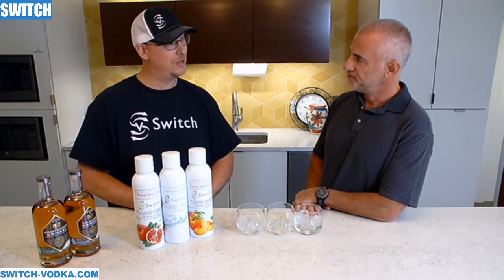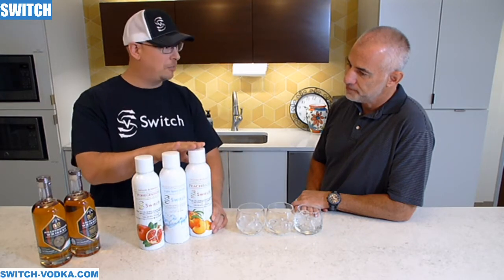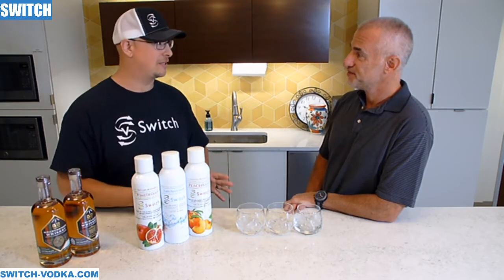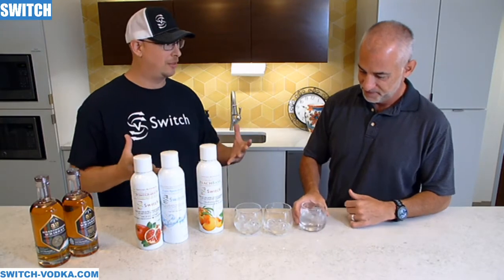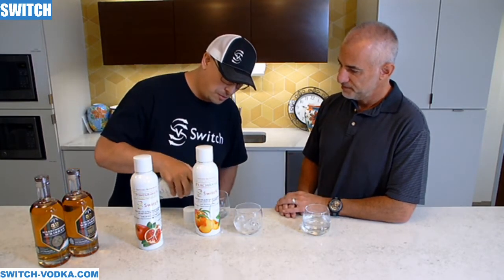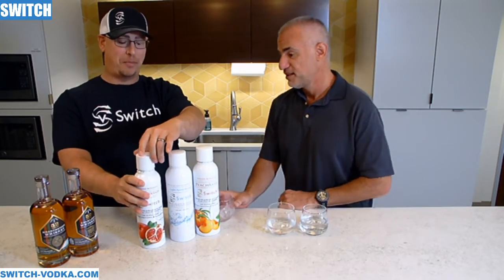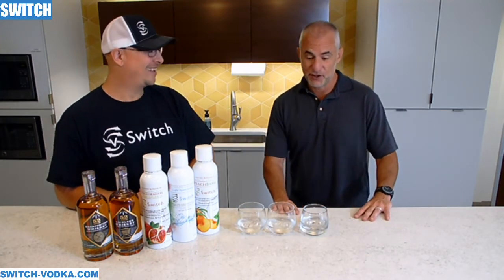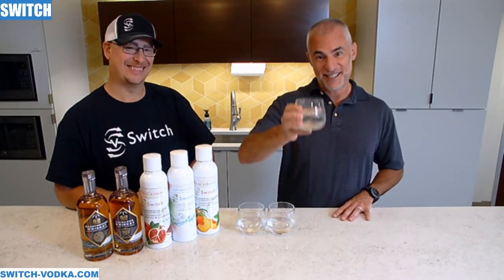Make The Light Choice - Switch Vodka | Local Biz Buzz | OCN Eats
Larry makes the Light Choice with Switch Vodka.

EXTREMELY LOW CARBS & CALORIES
INGREDIENTS AS NATURAL AS A WATERFALL
CRISP & EASY TO DRINK VODKA LIGHT